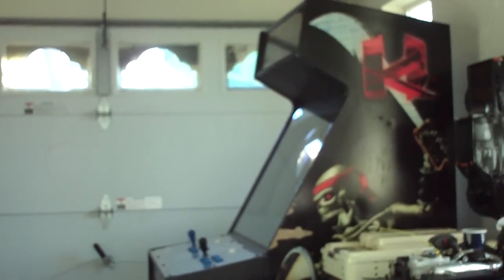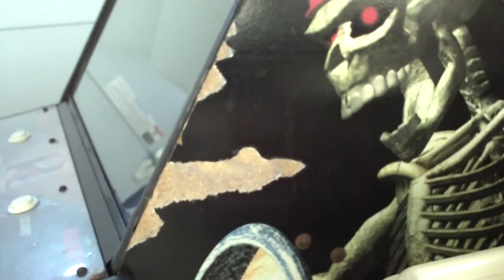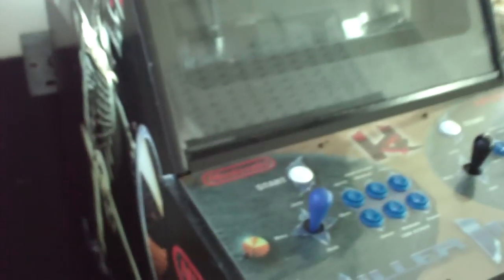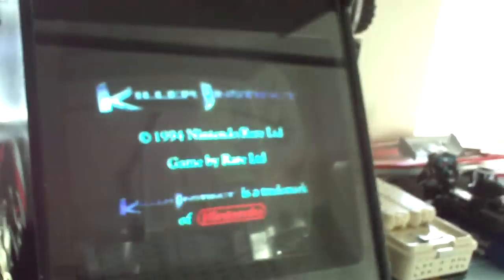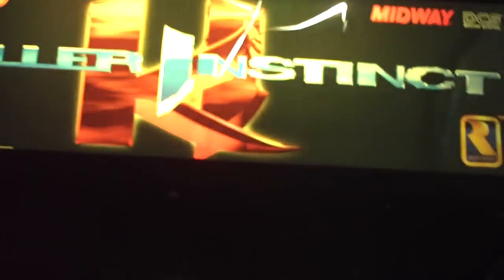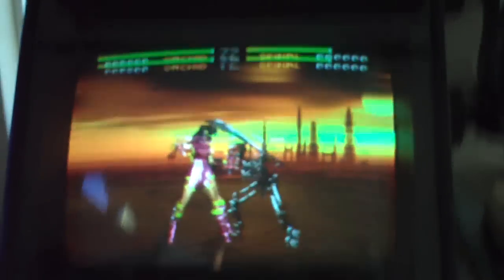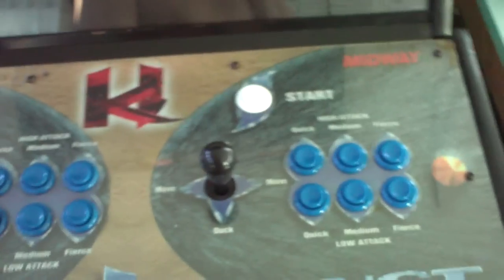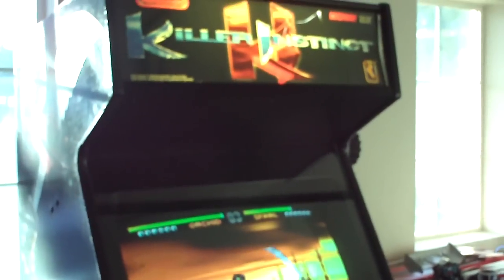Part 2 Killer Instinct Restoration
The Monitor, PCB, Kick Harness, and glass are all installed.